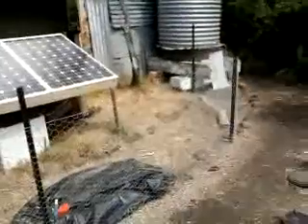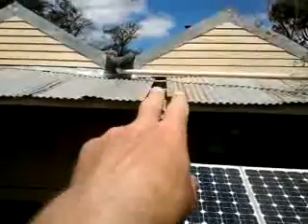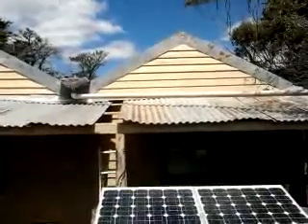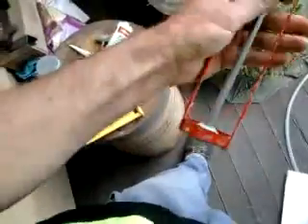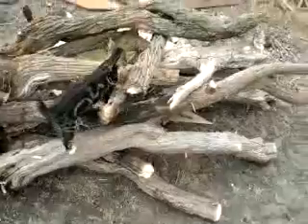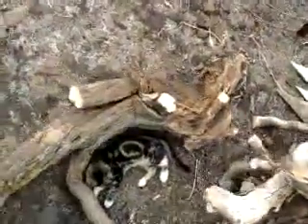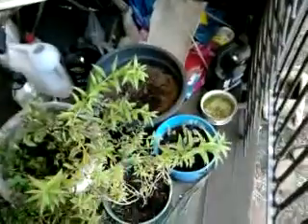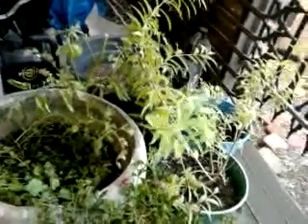My Off Grid Life Ep#47: Finishing verandah and more boxthorn